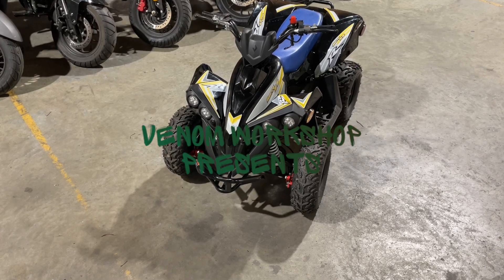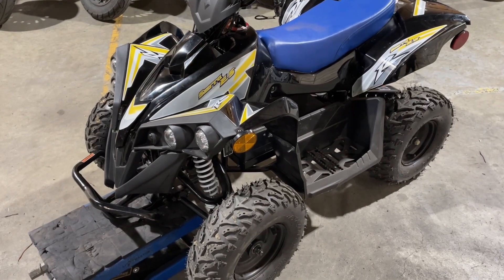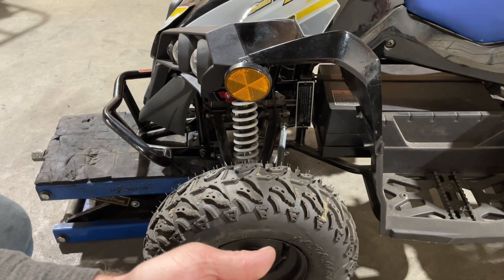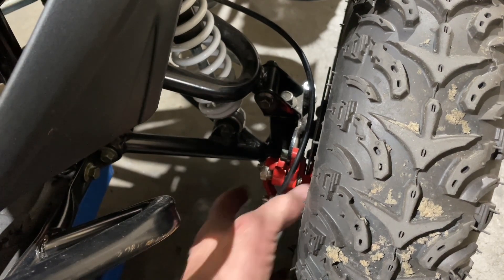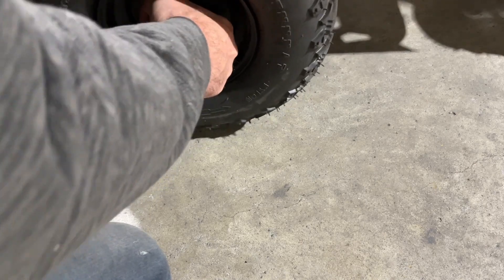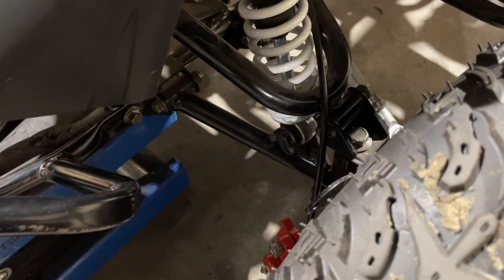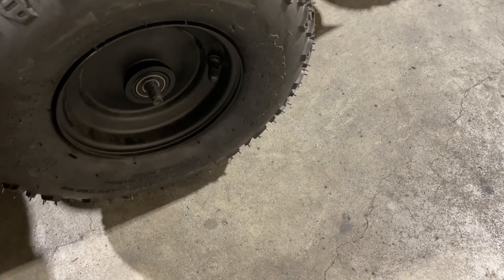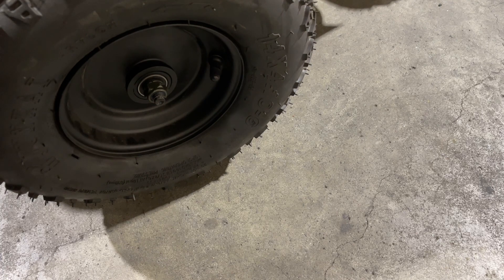How to Replace the Front Tire on your Venom E-Racer 1000W Electric ATV | Venom Motorsports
Welcome to our comprehensive tutorial on replacing the front tire of your Venom E-Racer 1000W Electric ATV! Whether you're a seasoned rider or a beginner, maintaining your ATV is crucial for optimal performance. In this step-by-step guide, we'll walk you through the entire process of replacing the front tire on your electric ATV.

🔧 Tools and Materials:
Before we start, make sure you have all the necessary tools and materials on hand. We'll provide a detailed list to ensure a smooth and efficient tire replacement.

🚧 Safety First:
Safety is our top priority. Learn about the safety precautions you need to take before starting the replacement process. This includes proper gear, workspace setup, and any additional safety measures to follow.

🛠️ Step-by-Step Instructions:
Our tutorial breaks down the tire replacement process into easy-to-follow steps. From removing the old tire to mounting the new one, we'll cover each step with clear instructions and visual demonstrations.

🧰 Troubleshooting Tips:
Encountering challenges during the process? We've got you covered. Our video includes troubleshooting tips to address common issues that may arise while replacing the front tire. Whether it's dealing with stubborn bolts or ensuring proper alignment, we've got solutions for you.

🔍 Maintenance Tips:
Beyond the replacement process, we'll share essential maintenance tips to keep your Venom E-Racer 1000W Electric ATV in top condition. Regular maintenance is key to prolonging the life of your ATV and ensuring a smooth riding experience.

Don't let a flat tire dampen your riding experience – empower yourself with the knowledge to replace the front tire on your Venom E-Racer 1000W Electric ATV. Hit play and let's get started on this DIY adventure together!